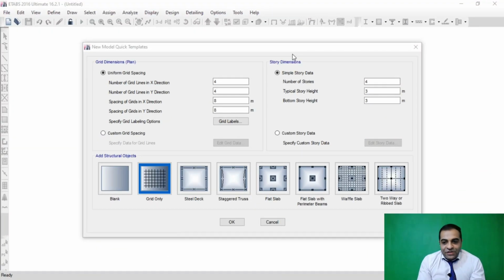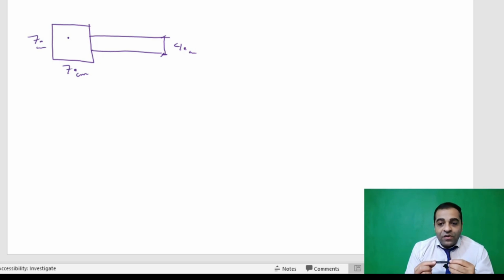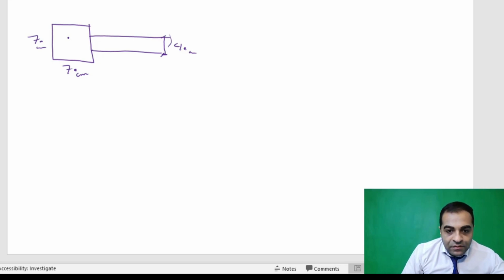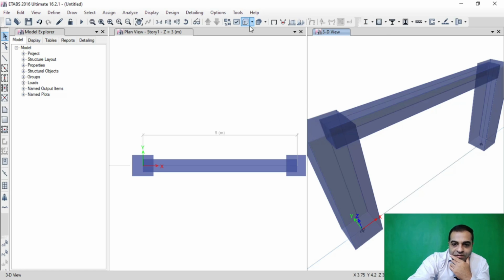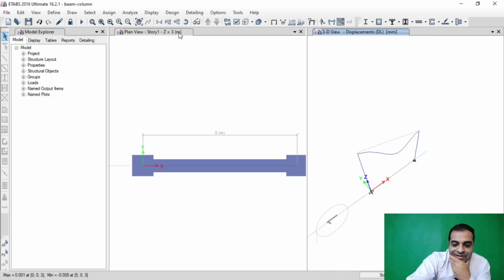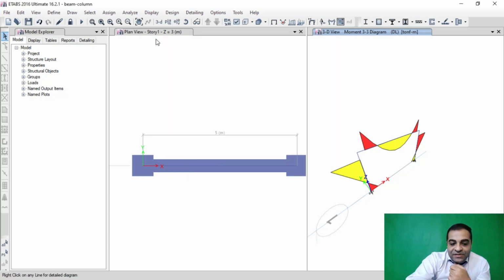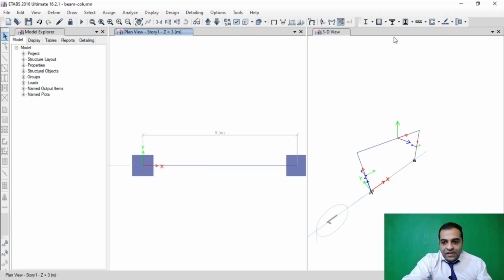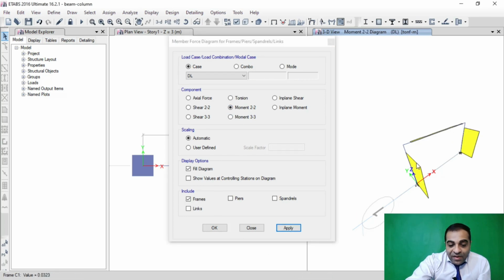Etabs tutorial:eccentricity of the beam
Hi 👋 in this tutorial I have illustrated that th eccentricity of the beam related to column will cause to excessive moment at the bottom of the column.

1)learn civil engineering (construction site- learning Etabs)

3)How to build strip foundation